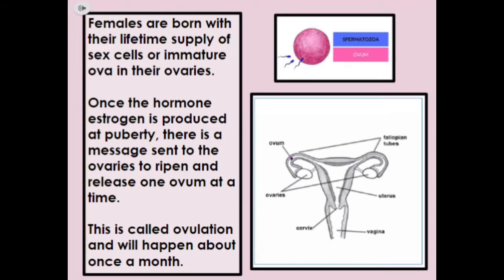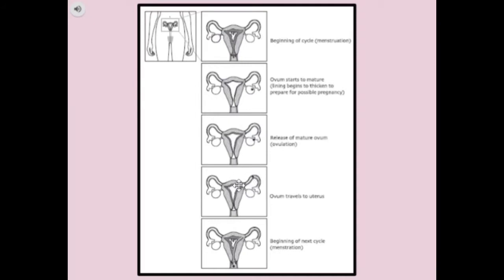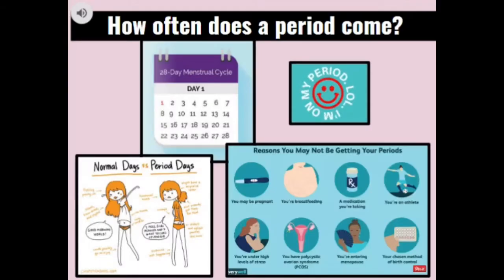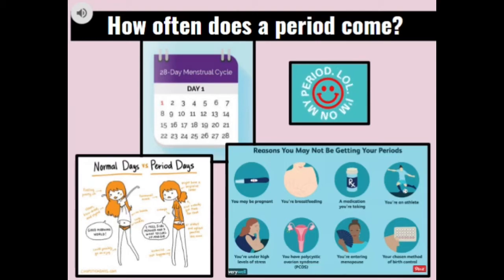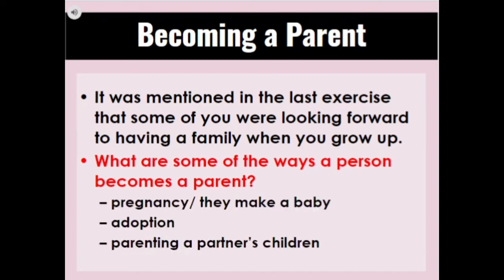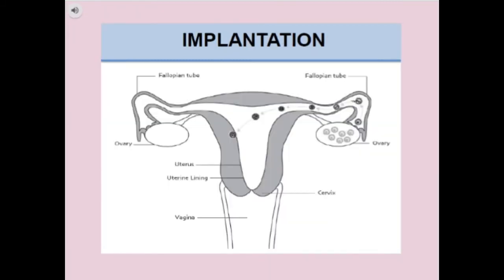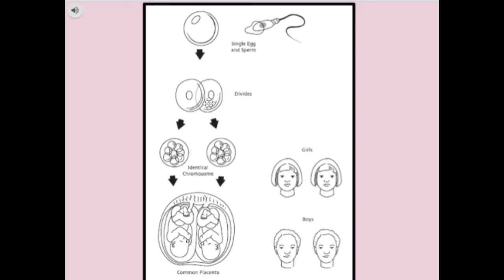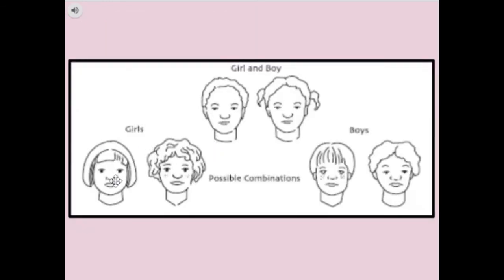Sex Ed - Human Development & Sexual Health: Menstruation, Ovulation & Fertilization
Great Sex Ed resource for Phys Ed Teachers!  Menstruation, Ovulation & Fertilization will be explained in this video.